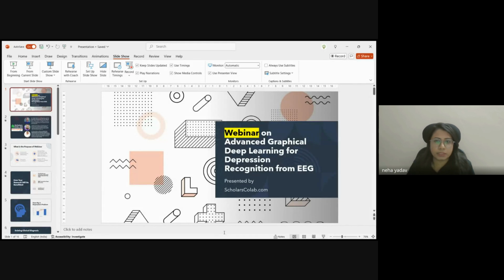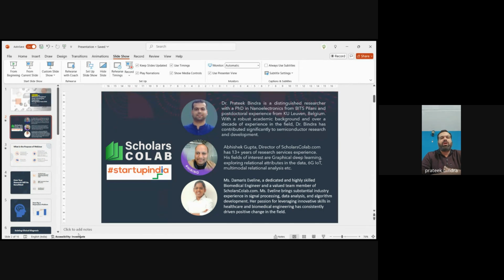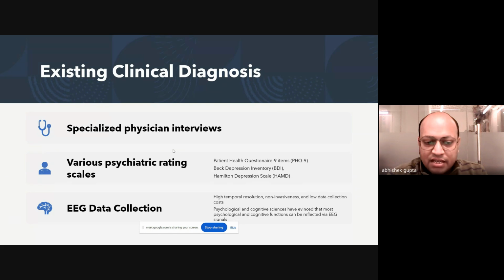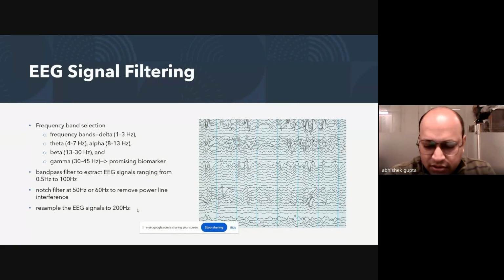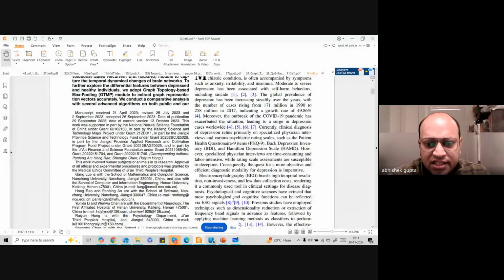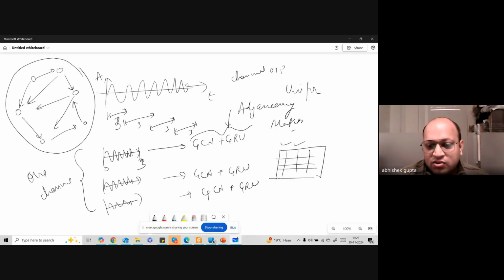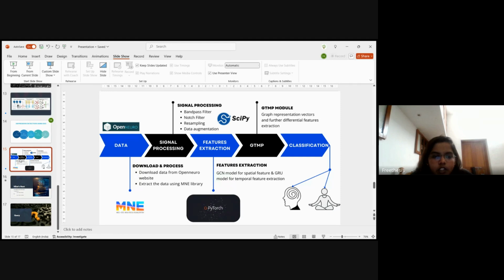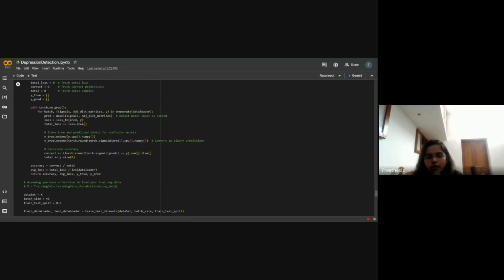Webinar: Graphical Deep Learning in Healthcare Industry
Graphical Deep Learning, python, # Artificial Intelligence, # Machine Learning, # Webinar,
- Learn practical applications of graphical deep learning in the healthcare industry.
- Explore innovative ideas to revolutionize healthcare solutions.
- Engage in whiteboard discussions, real-world case studies, and networking.

free python code for EEG graphical deep learning for depression detection